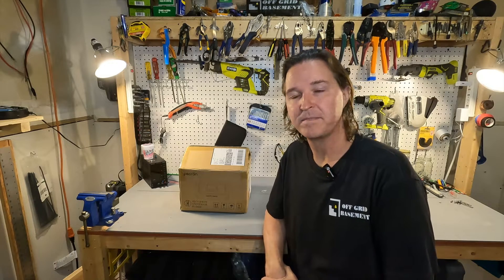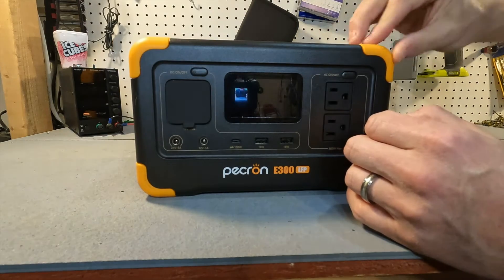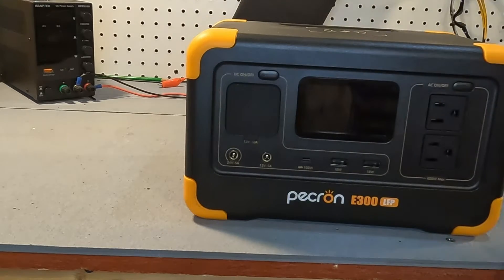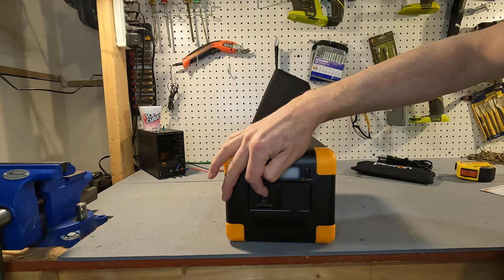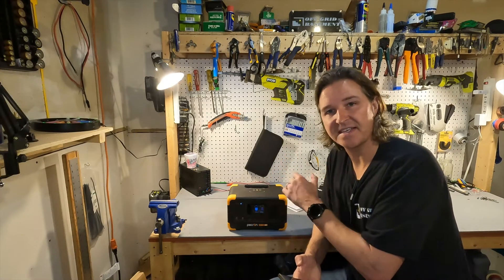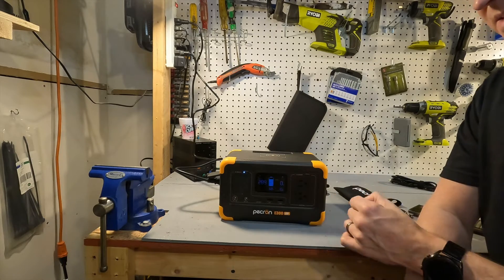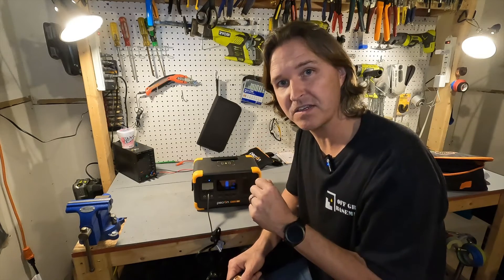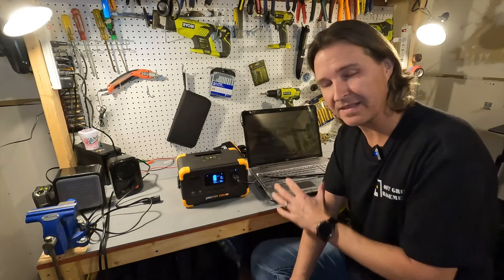PECRON E300LFP Review. Much to like about this portable power station!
PECRON asked me to check out their portable power station, the E300LFP. I love the fact that it uses LiFePo4 cells and has the Pecron App so I can use some of the features straight from my phone! It's also very portable and can power up to 600w of AC and 120w of DC! Did I mention it can be charged from 0 to 80% in an hour? Not bad! One bad thing though. UPS function is not the best.

Items in this video:
Pecron Portable Power Station E300LFP, 288Wh Solar Generator, 2 Up to 600W AC Outlets Power Station, LiFePO4 Battery Fast Charging, Solar Power Station for Home Use, RV, Outdoor Camping, CPAP

Thanks!